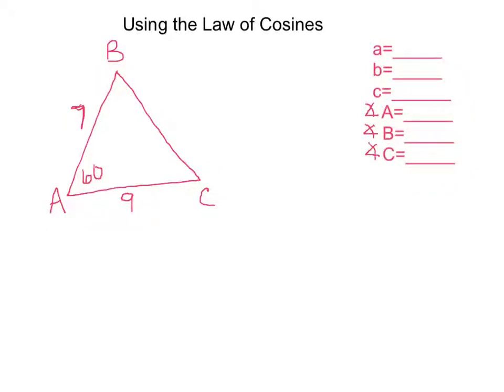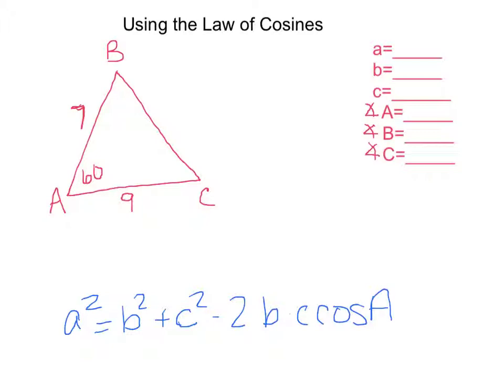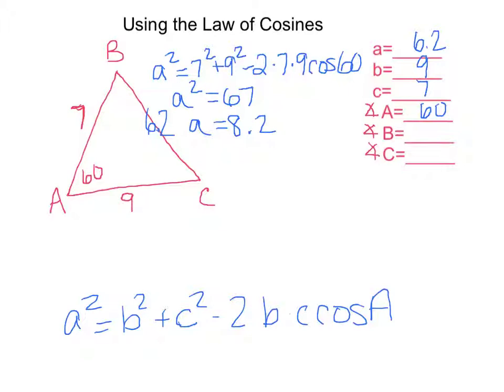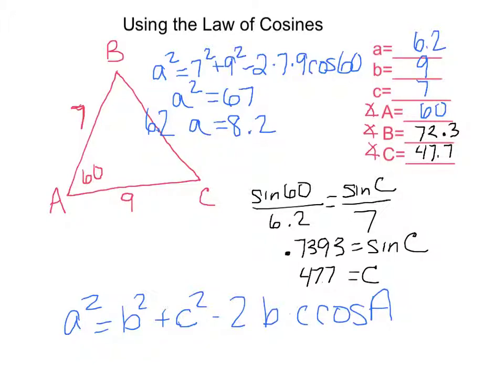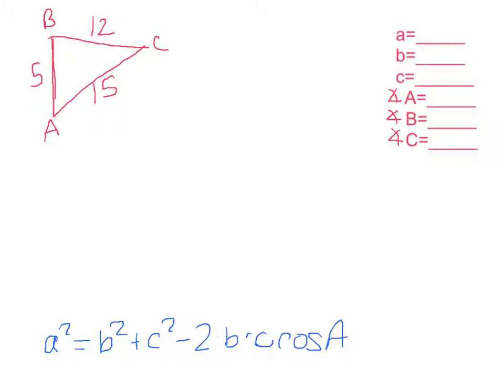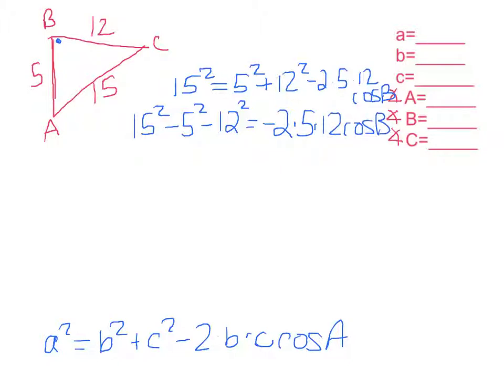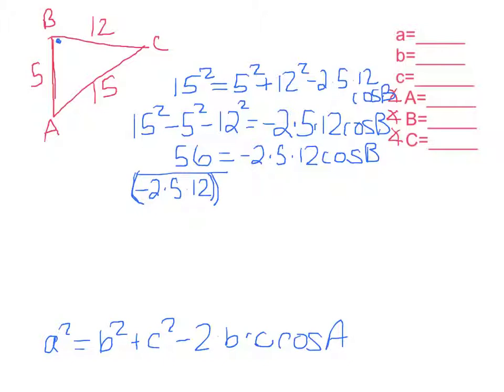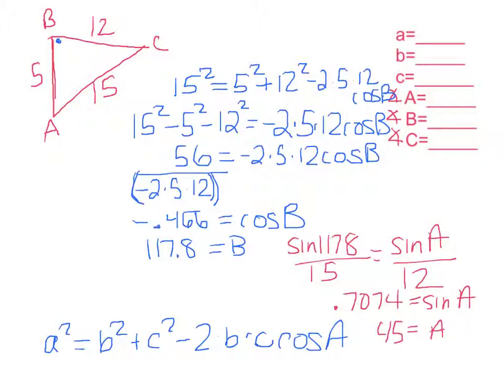Law of cosines examples